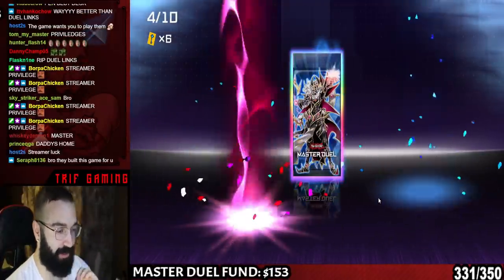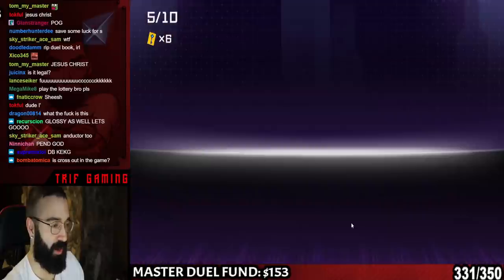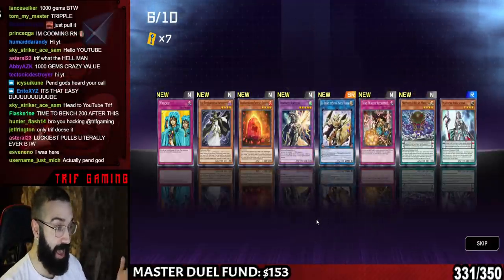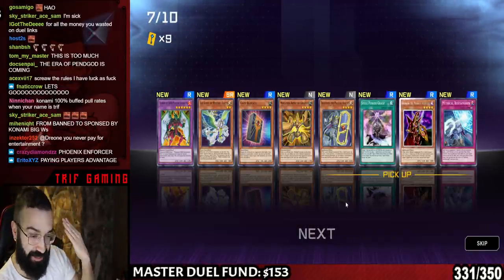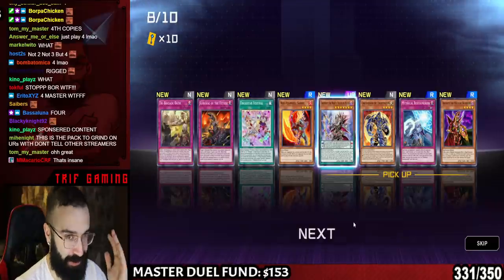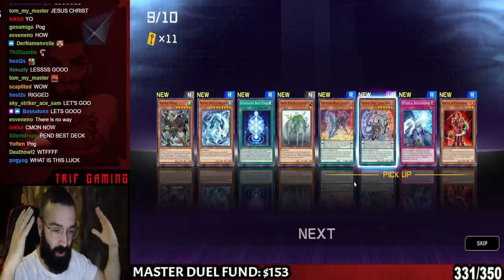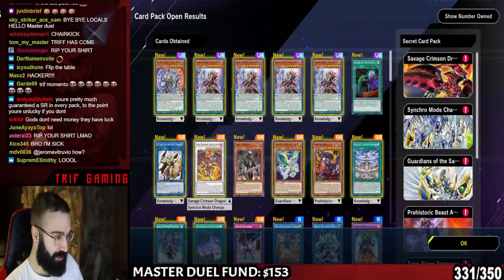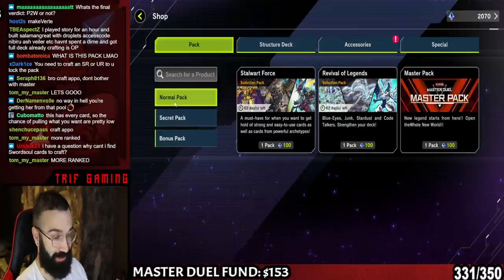MASTER DUEL! BEST PACK OPENING OF ALL TIME! WOWWW